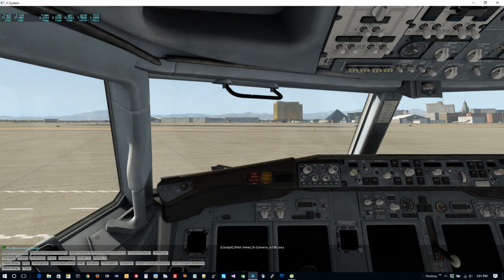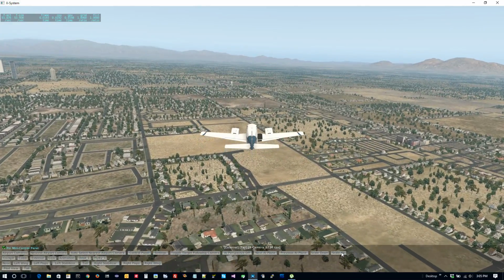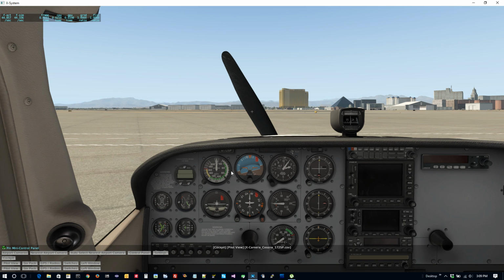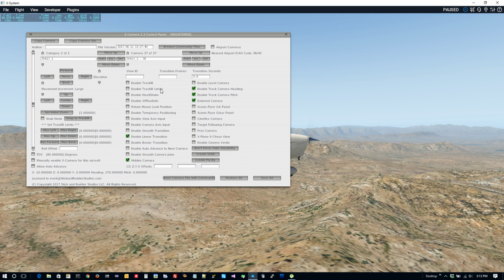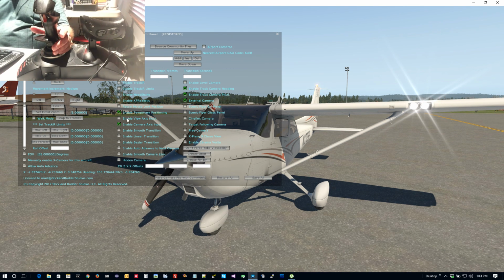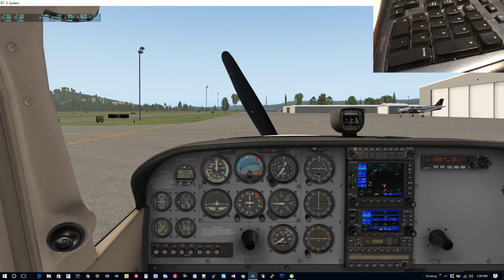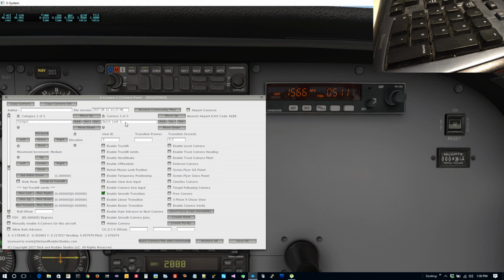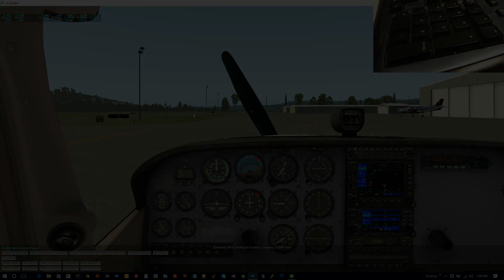X-Camera 2.3 Tutorial Part 6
This tutorial covers the new features and changes in X-Camera version 2.3